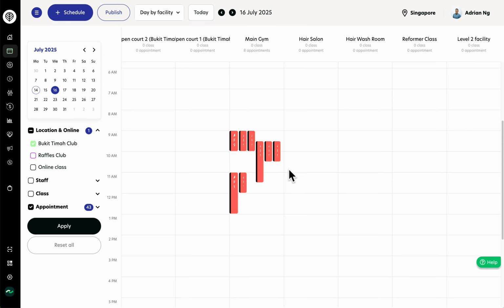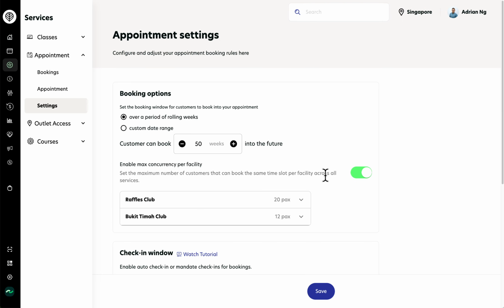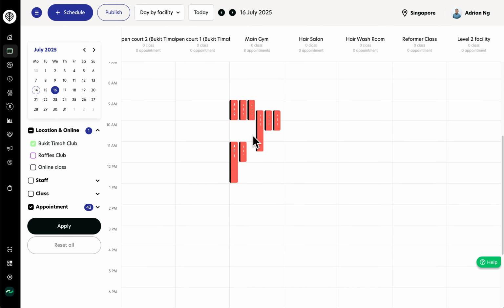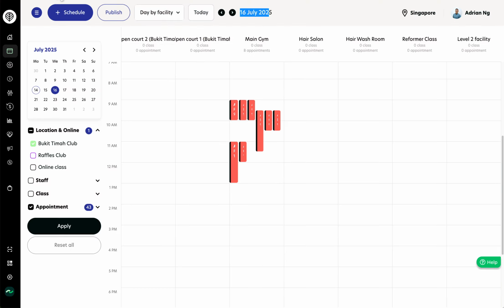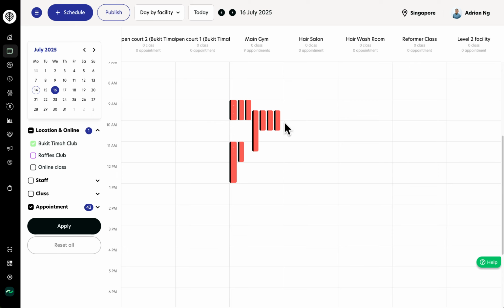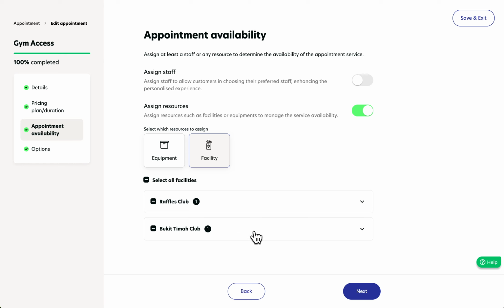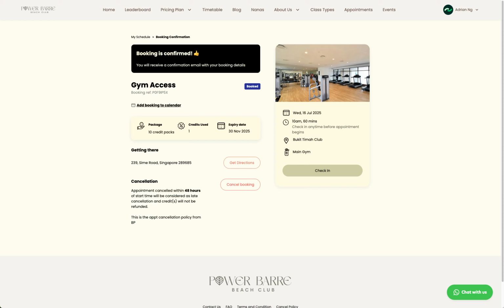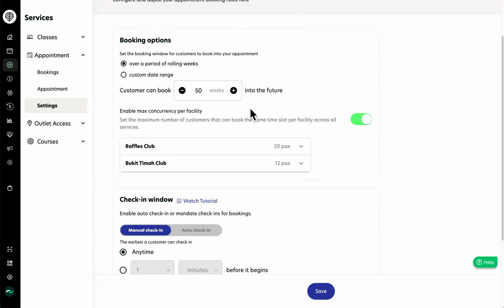How to set the maximum number of appointment bookings allowed per facility at any given time?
This feature is ideal for gyms, personal trainers, and facility rentals. It allows you to set a maximum number of appointments for a specific facility at any given time. This helps your clients book various services at your venue while ensuring that the number of attendees never exceeds X, preventing overcrowding.